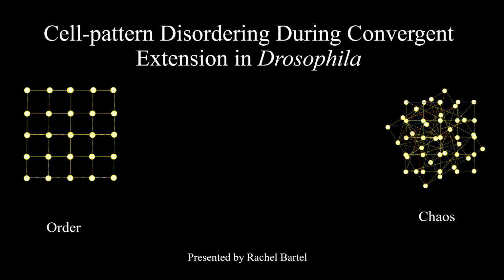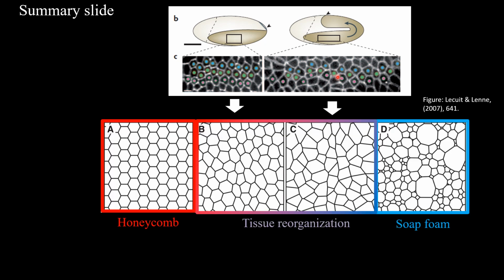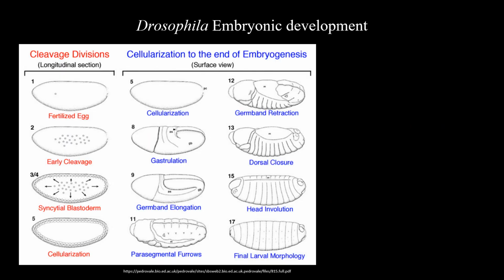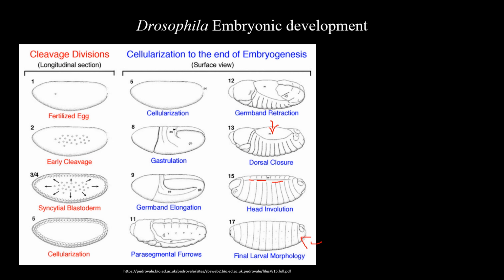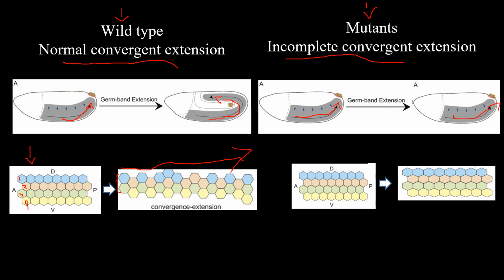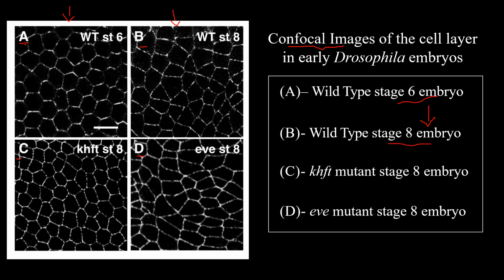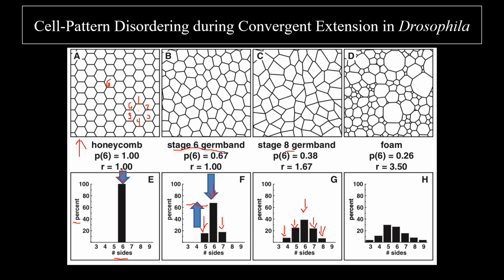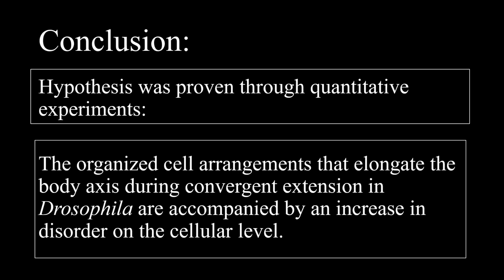Cell order and Convergent extesion